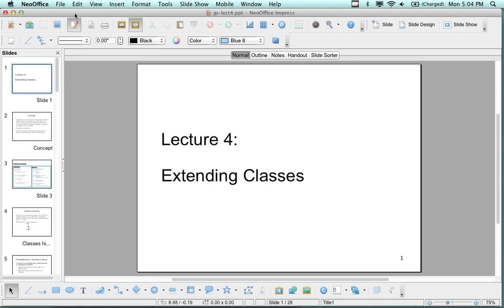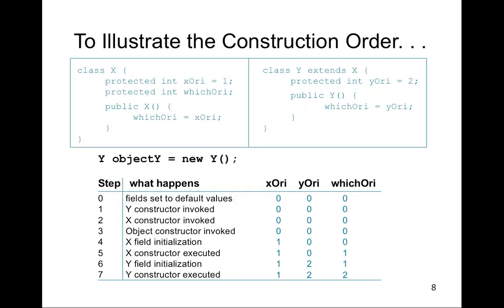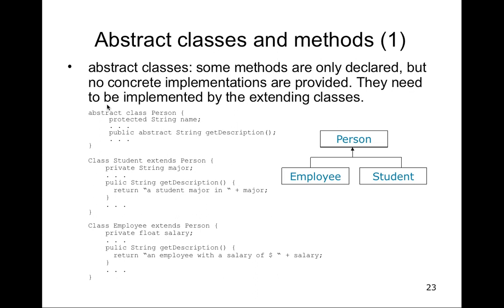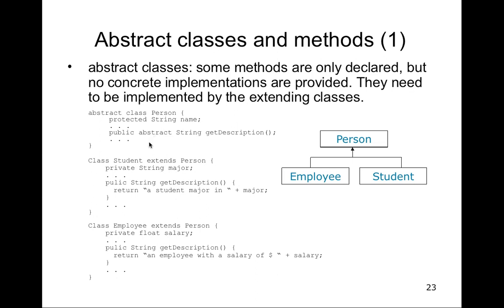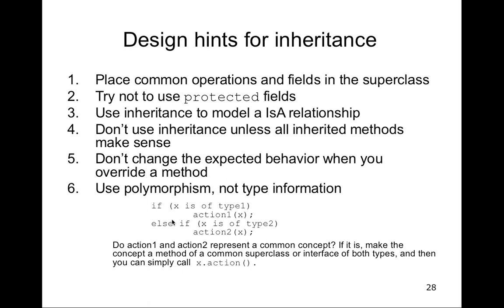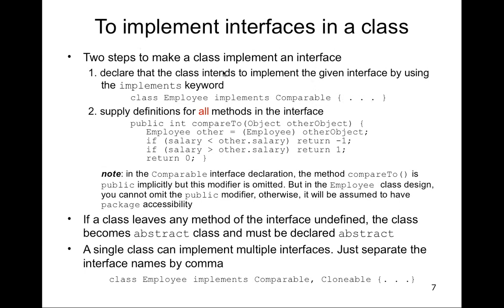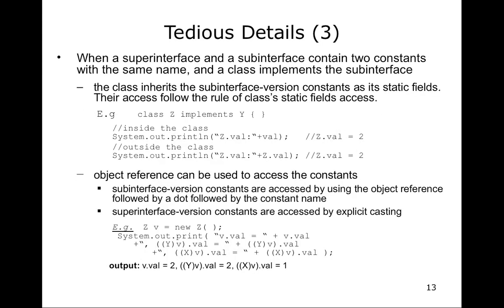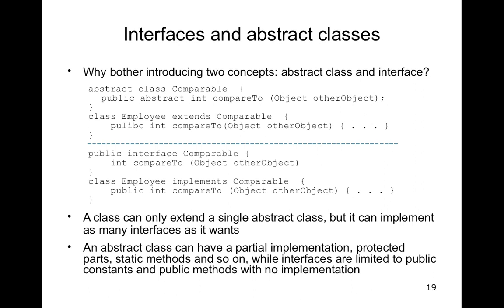Java Programming - Lecture 6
This lecture covers the concept of inheritance and how interfaces work. It also covers the concept of abstract classes and how they are used with interfaces. Examples of all of these concepts (implemented in java) will be demonstrated in the next class meeting.